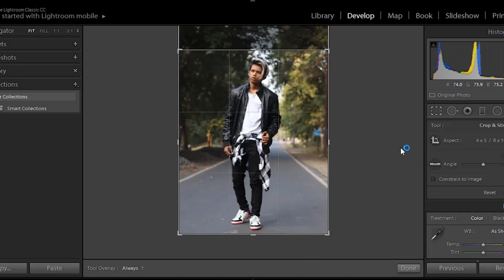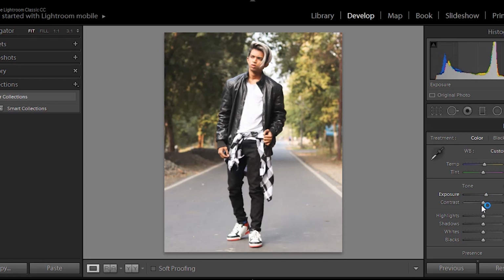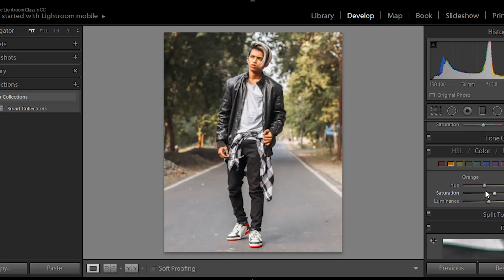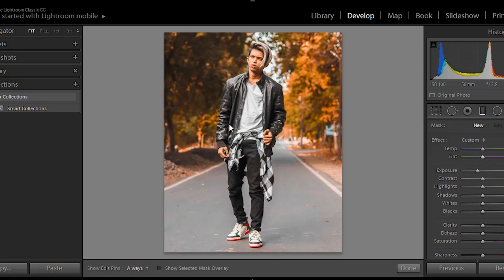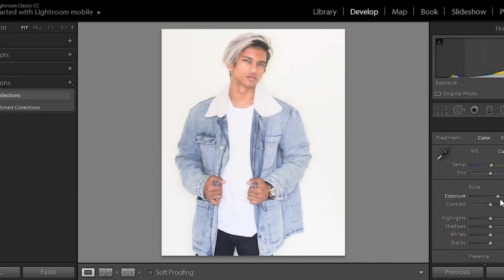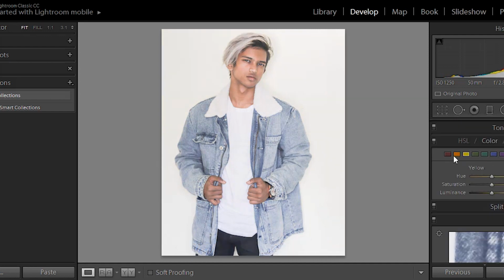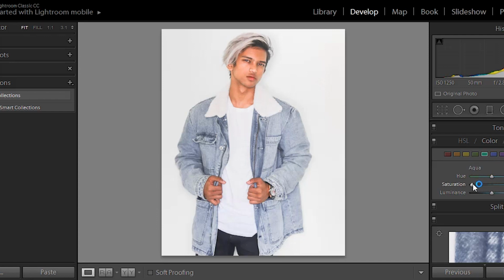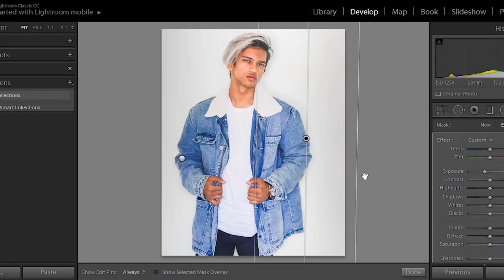EDIT PICTURES LIKE A TEEN INSTAGRAM MALE MODEL | LIGHTROOM TUTORIAL FOR INSTAGRAM 2020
How to Edit Portrait Photos | Color Grading Tutorial |Edit like a Male Model

Topic of Discussion: Do you edit your pictures?

On my channel you will find videos on teen's fashion and style,men's hair,teen's lifestyle and of course much more exciting content.Don't forget to subscribe and make sure to hit that like button.Also don't forget to share it with your family and friends and feel  free to pen down your opinions in the comment section.